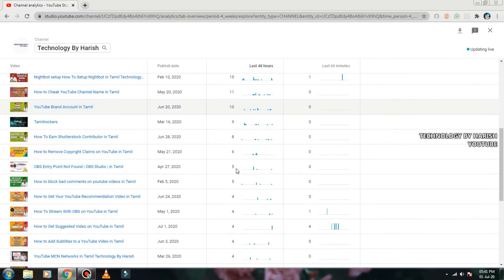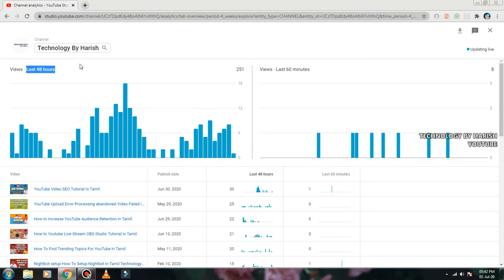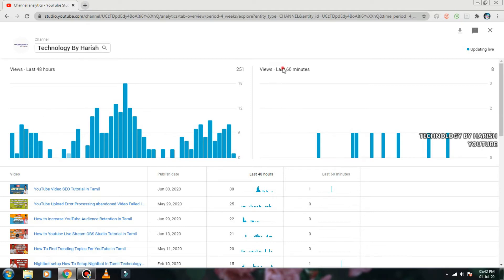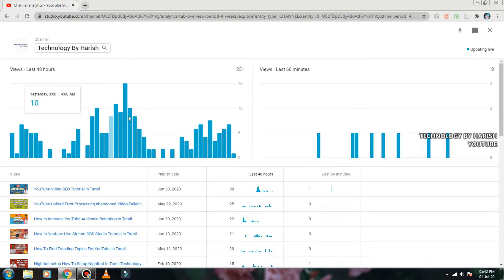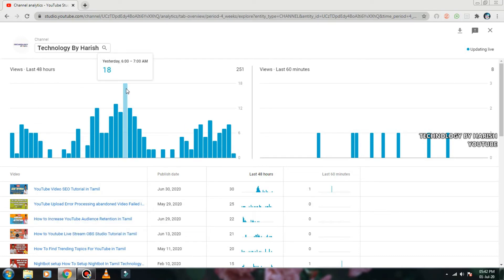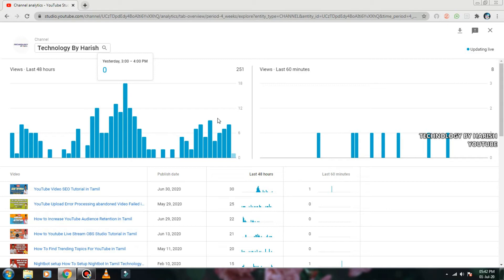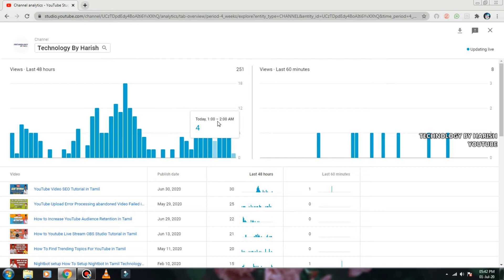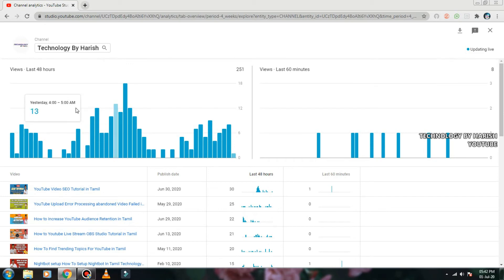When Your Viewers are on YouTube Not Visible in Tamil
When Your Viewers are on YouTube Not Visible don't worry easy to post your audiance best time follow on tutorial easily engagement your subscribers and followers incressing your views on these method these method working follow and upload to best time fix these graph on easy to publish to better solution.